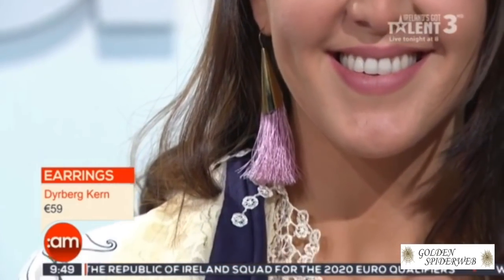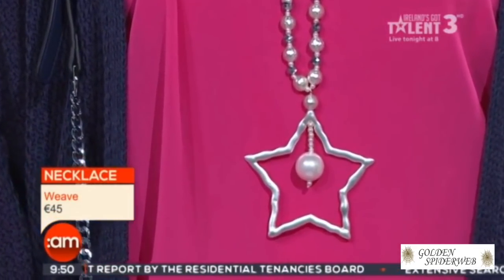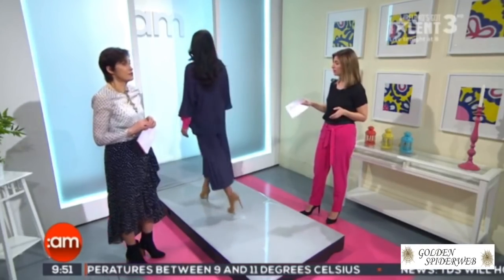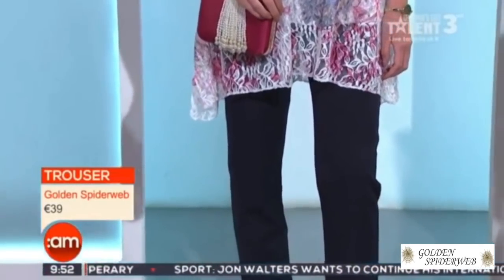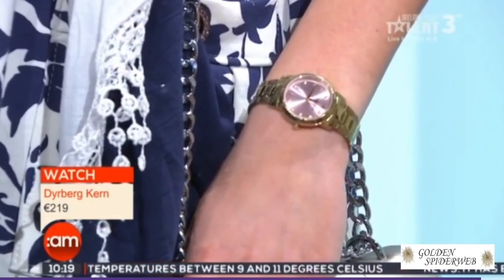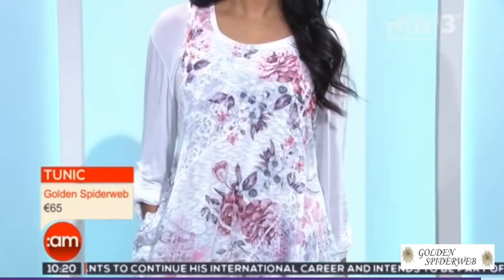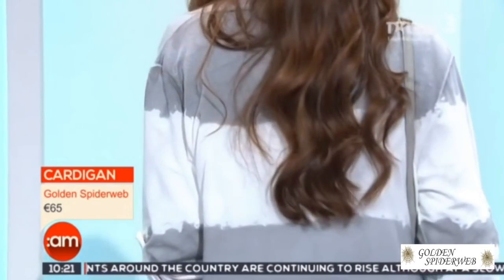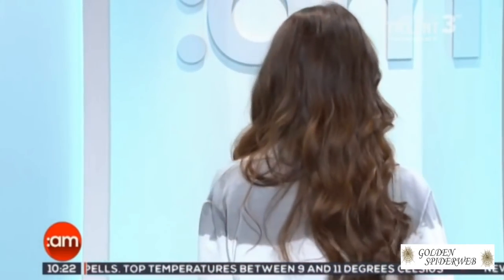TV3 Spring Collection Mar 18